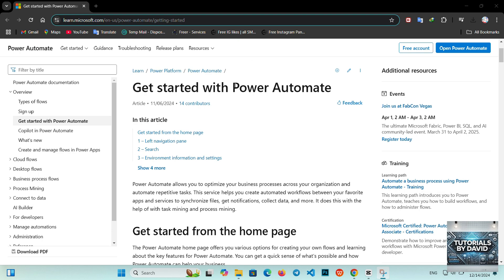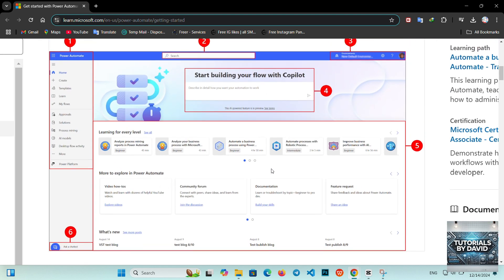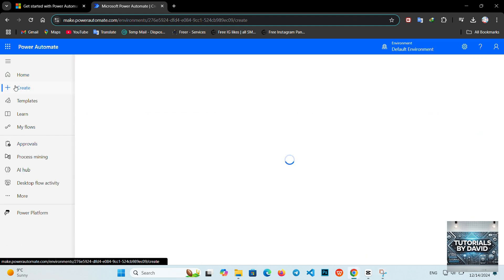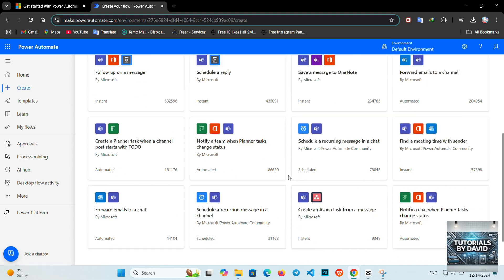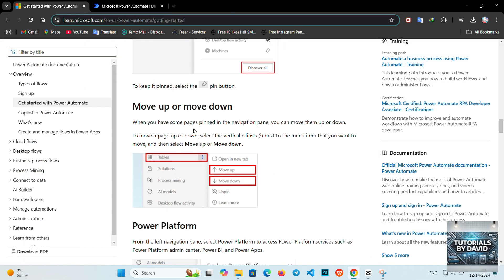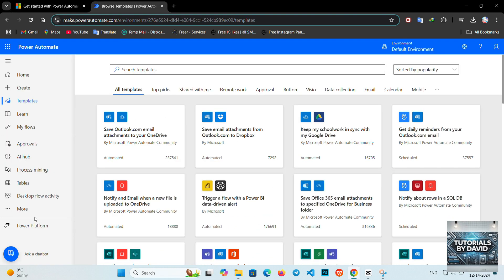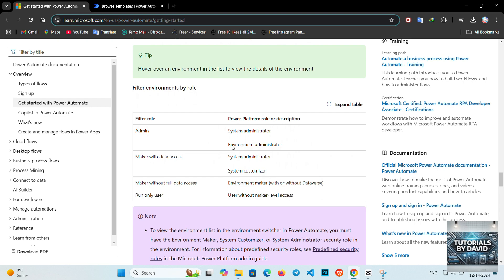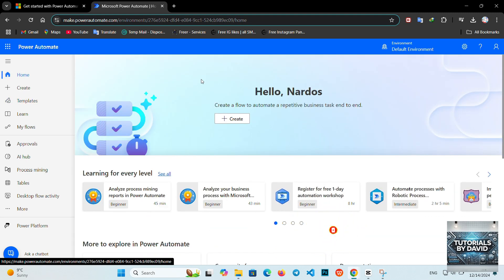Microsoft Power Automate A Beginner's Walkthrough For 2026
Learn how to use Microsoft Power Automate to streamline your workflows and boost productivity in 2026! This beginner-friendly tutorial will guide you through the basics of automating repetitive tasks with ease.

💡 What You’ll Learn:
✔️ What is Power Automate? An introduction to this powerful tool.
✔️ How to create your first automation flow (step-by-step).
✔️ Pre-built templates: Discover ready-to-use automations.
✔️ Connecting apps and services to build seamless workflows.
✔️ Managing and monitoring your automation flows efficiently.
✔️ Tips for troubleshooting and optimizing your automation.

🌟 Why Power Automate?
Power Automate helps businesses and individuals save time by automating tasks like sending emails, managing approvals, syncing files, and much more! It’s the ultimate tool for simplifying complex processes.

🔑 Bonus Insights:
Explore the differences between cloud and desktop flows.
Integrate Power Automate with popular apps like Outlook, Teams, and SharePoint.
Learn how to secure your workflows with data protection features.

Whether you're a small business owner or a tech enthusiast, this walkthrough will help you make the most of Power Automate and take your productivity to the next level.